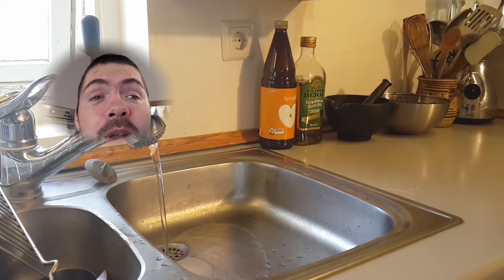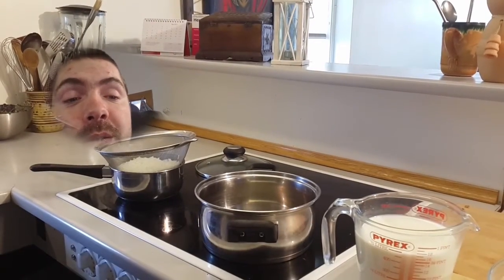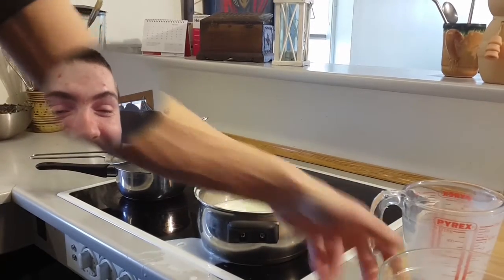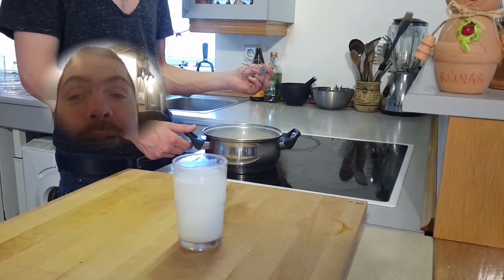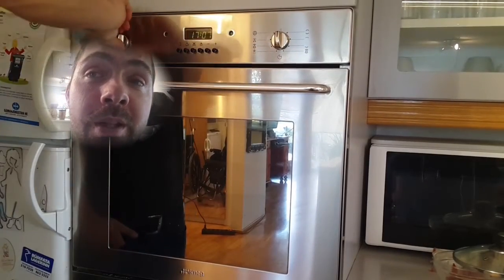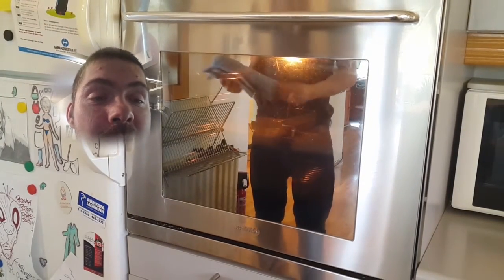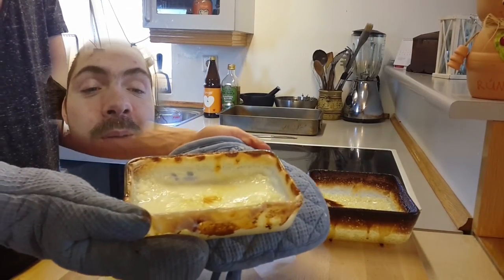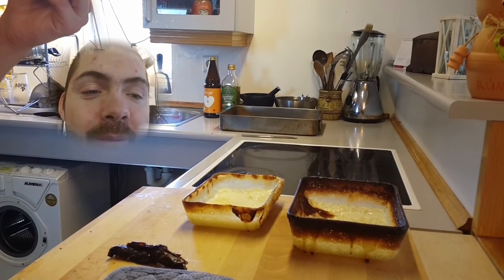Rice pudding (cooking video)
Sütlaç (rice pudding)
Ingridients ( I halfed the recipie in the video)
1L of milk
3,5 cups of sugar
4 cups? Or as I did 3 table spoons of rice flour
1 cup of rice
½ tsp of salt